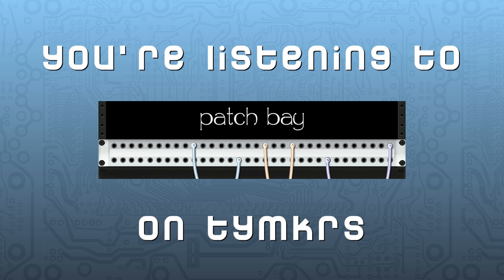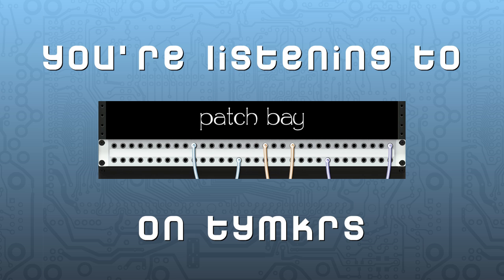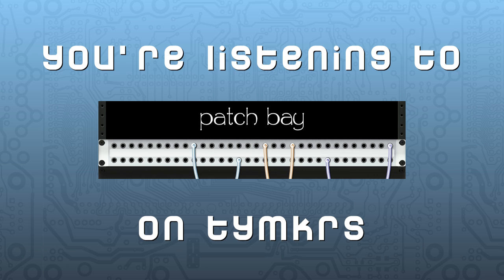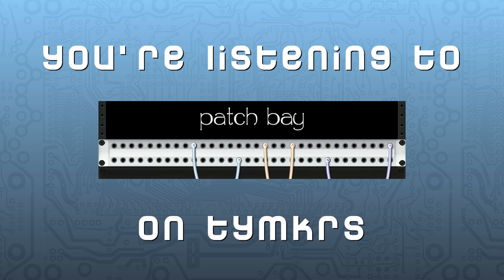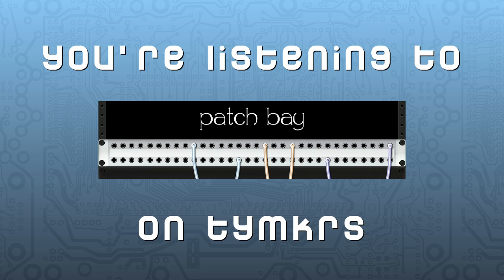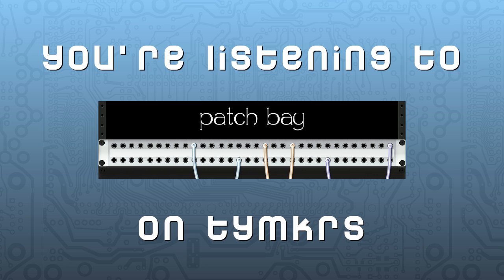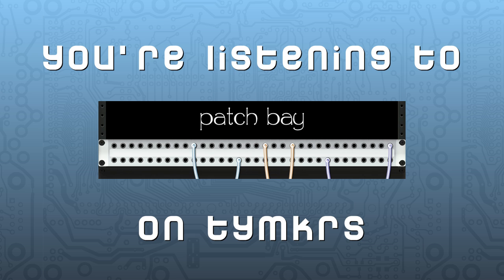PatchBay Episode 005